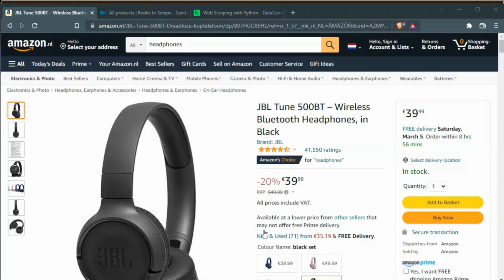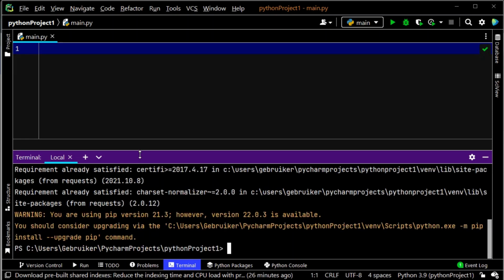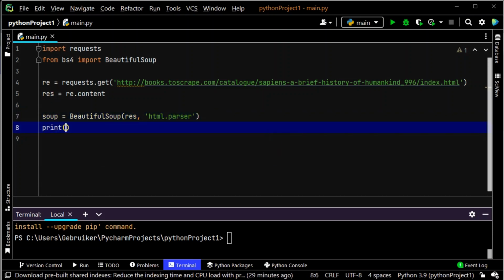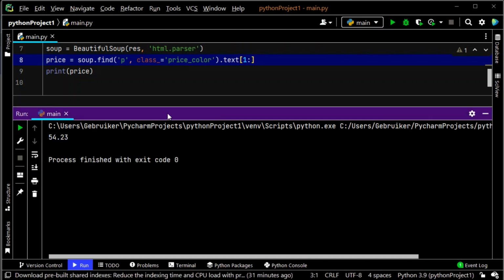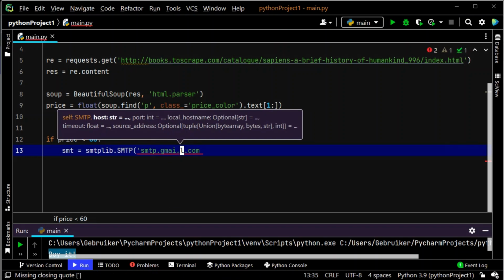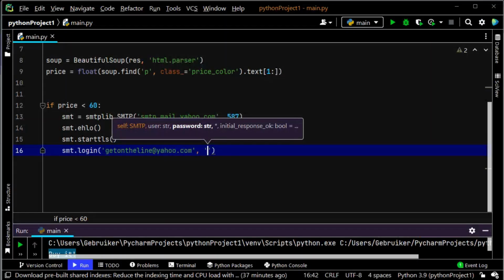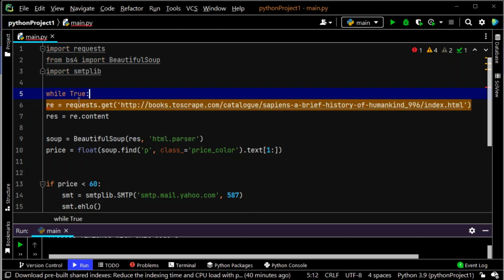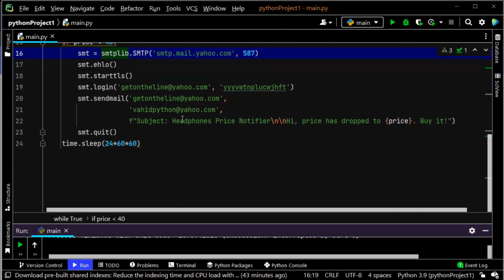Price notifier in Python with Sending an email (Web scraping project)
In this tutorial we are going to do some web scraping using Beautifulsoup. Then we will use smtplib to send emails if the price of an item has changed!
The best online resource to learn Python